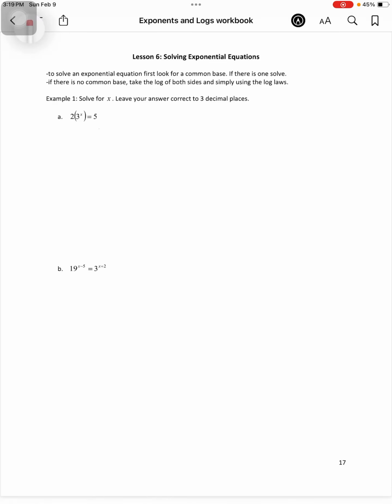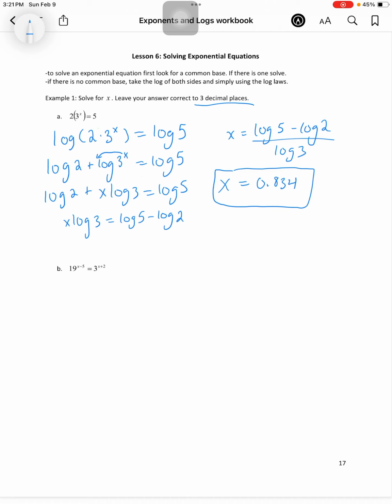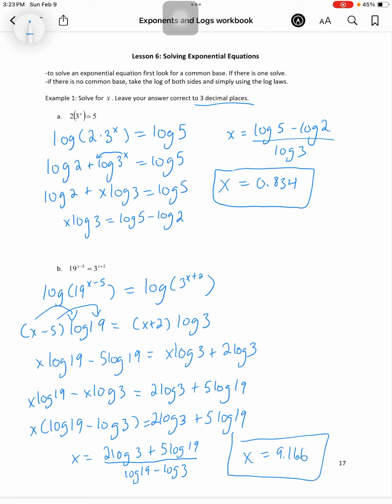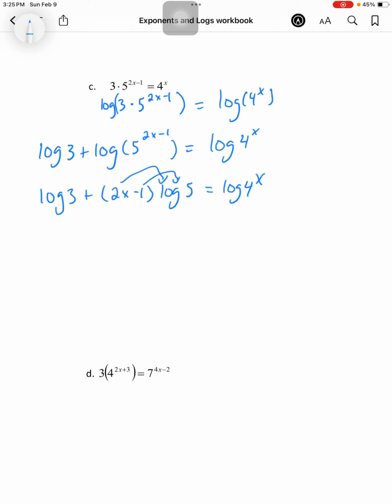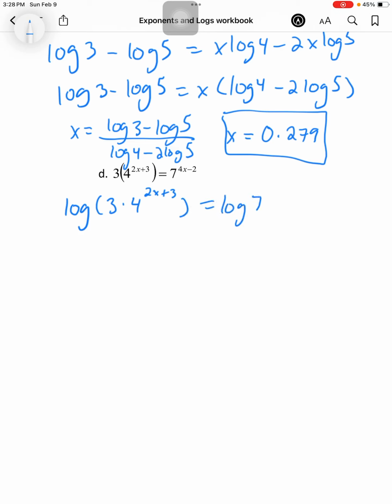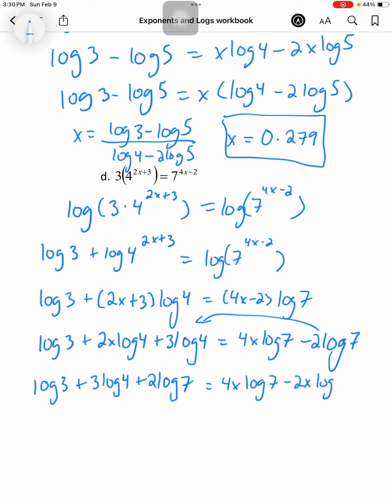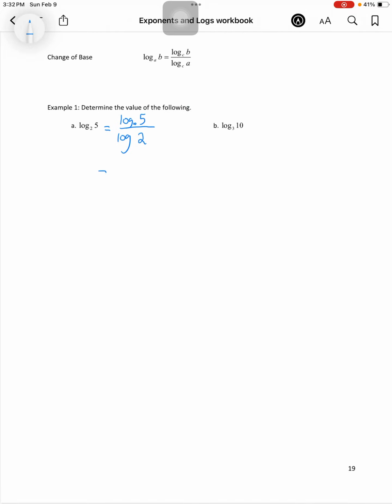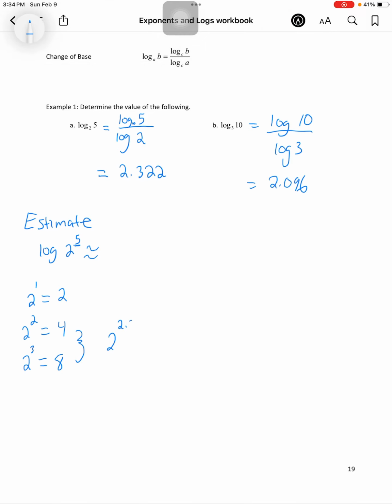Lesson 6 Logs